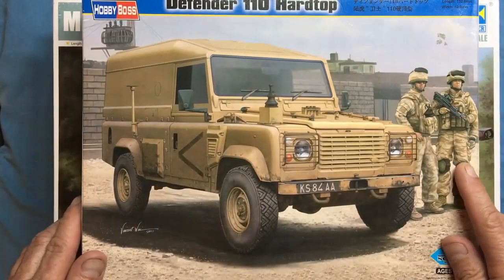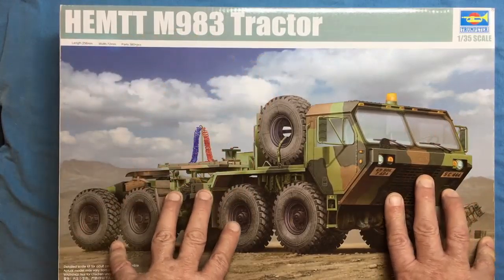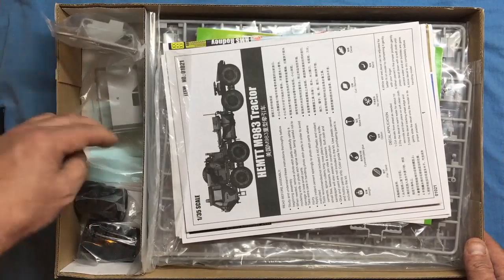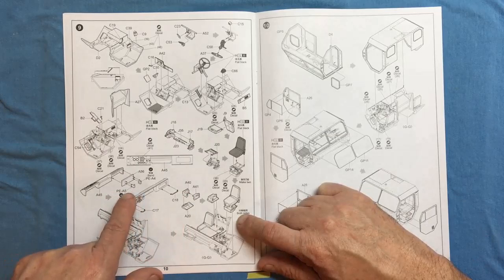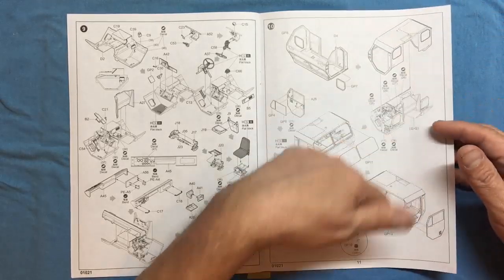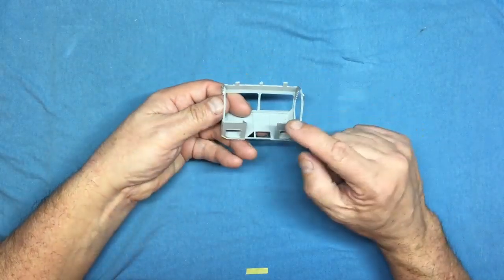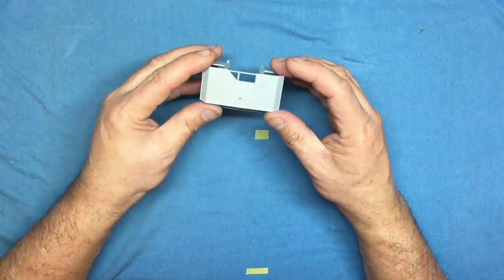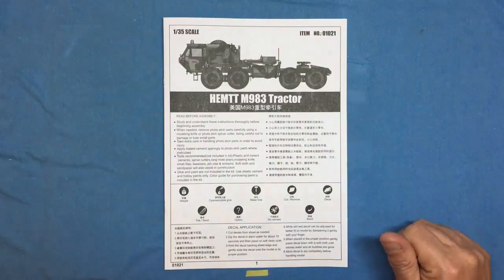Trumpeter 1/35 M983 HEMTT Kit review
A good look through this beautiful kit from Trumpeter.